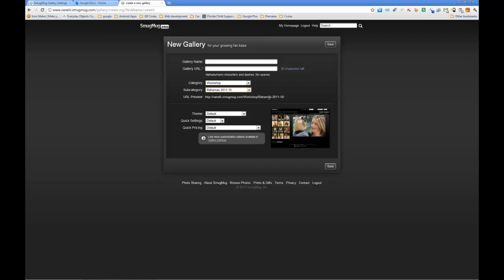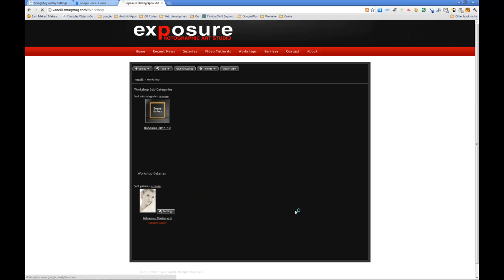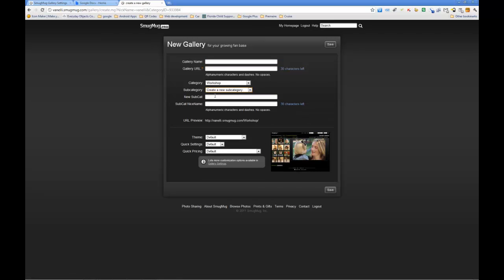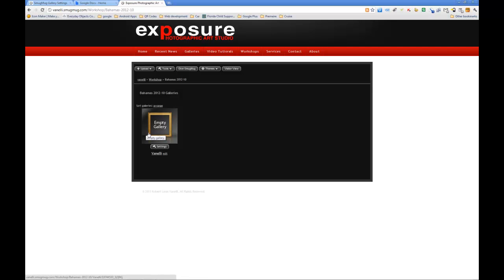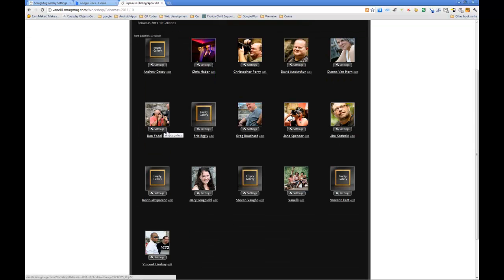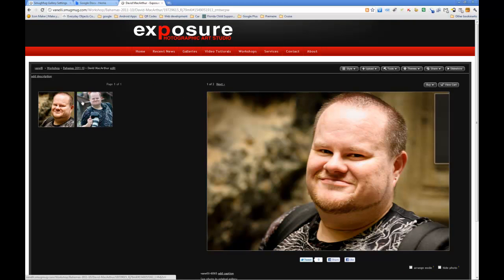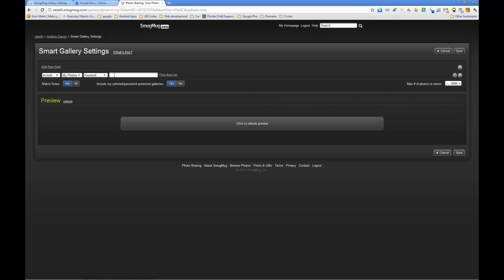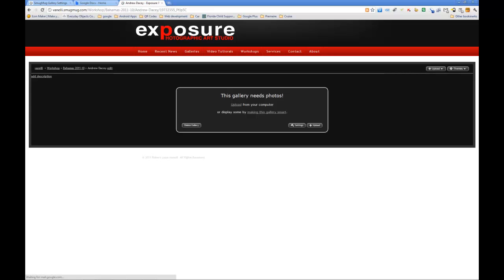Smart Galleries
Converting your SmugMug galleries into Smart Galleries.